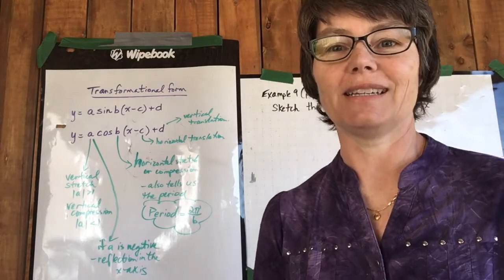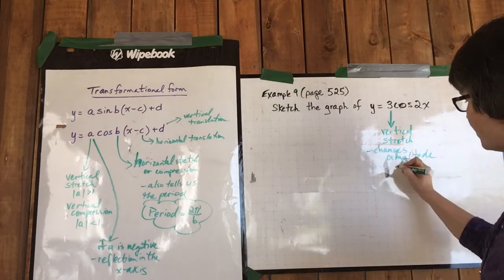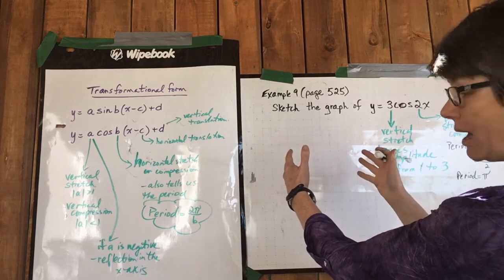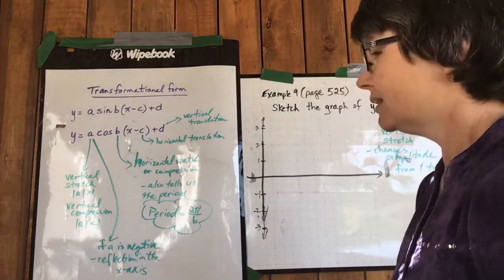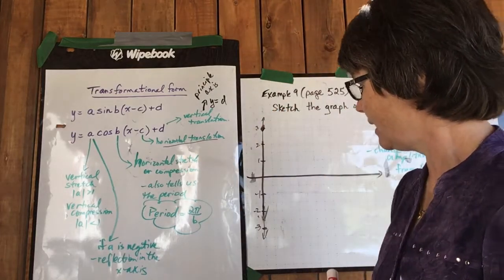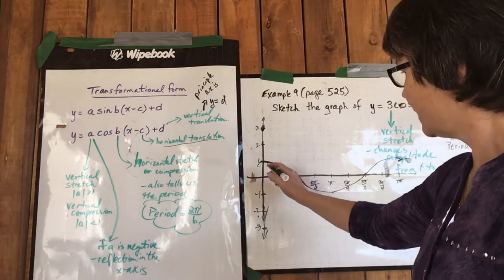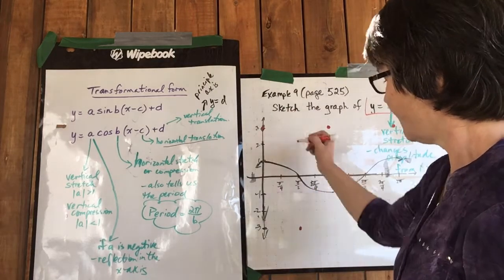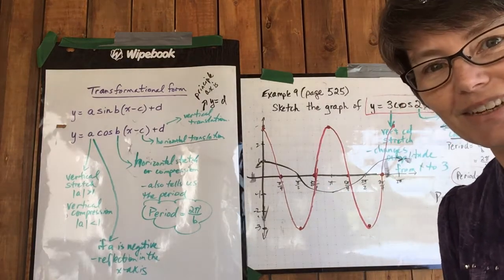Example 9 graphing y=3cos2x